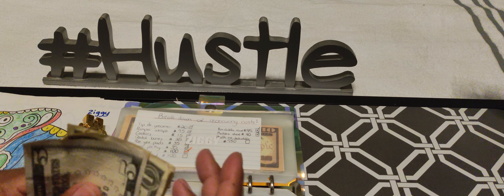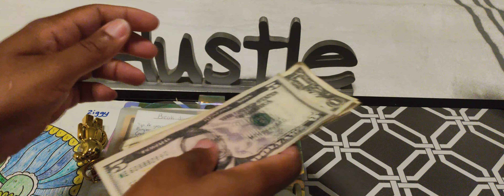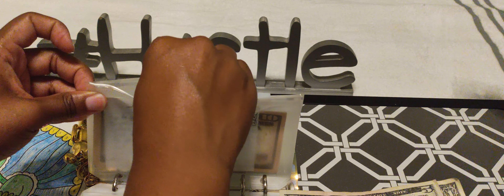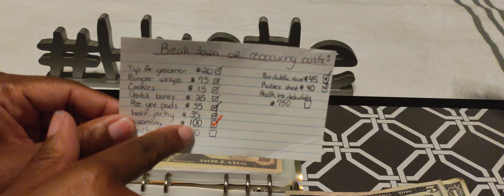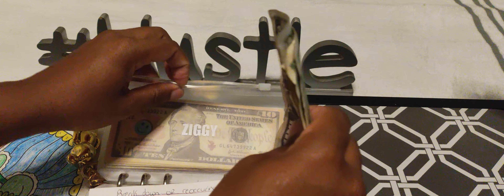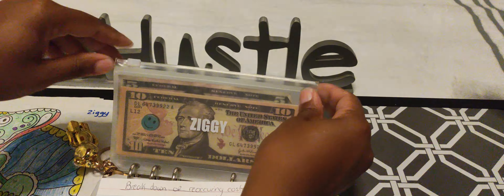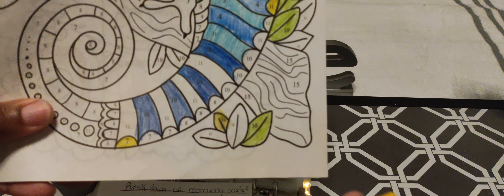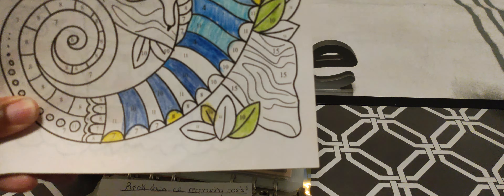$8 cash stuffing to pet sinking funds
Hey yall, My name is Chanel and I discuss and share various moments dealing with my life such as my businesses, outings, feelings and life in general.

TEMU:
⬇️Download the Temu app to get 💰100 coupon bundle via the

Comment: under my channel videos

FETCH REWARDS CODE: DC545A
Come save money on Fetch with me! Sign up w/ code DC545A & get 250 pts See you there!